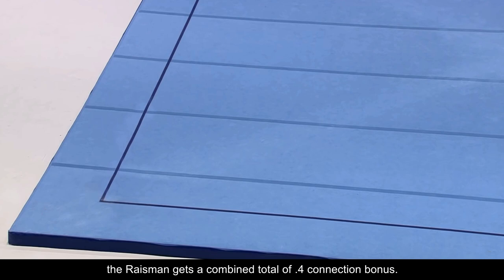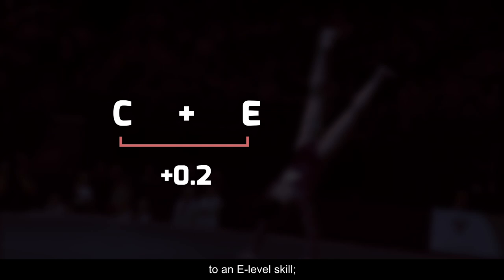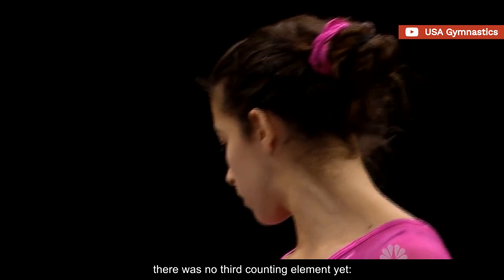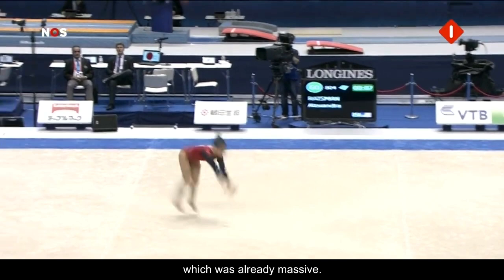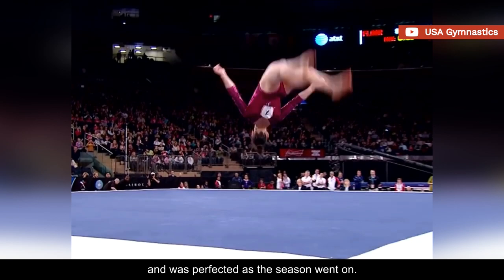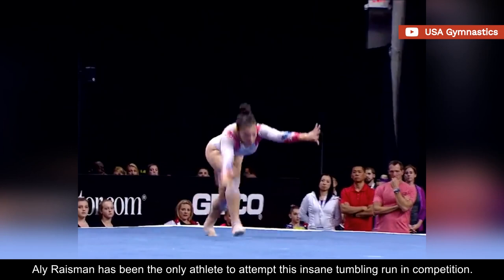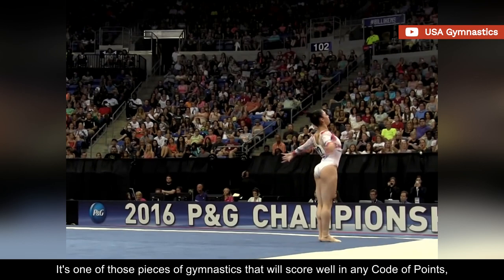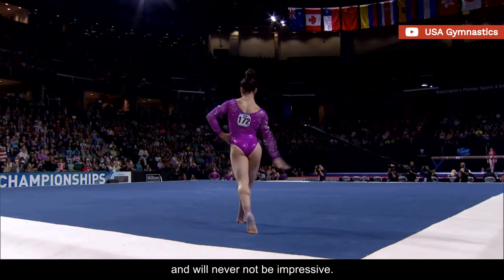The Most Iconic Piece of Gymnastics Ever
Every once in a while there’s a piece of gymnastics that is met with universal acclaim, often recognized as being of iconic status.
Elena Produnova's Double Front vault; He Kexin's incredible uneven bars combo or Simone Biles' Yurchenko Double Pike vault are examples of some of the most remarkable maneuvers in gymnastics' history.
And amongst them is unquestionably the "Raisman": a floor tumbling pass created and mastered by 3-time Olympic Gold Medalist Aly Raisman.

Get the chance to watch Simone Biles, MyKayla Skinner, Jade Carey, Chellsie Memmel, Katelyn Ohashi, Ellie Black, Morgan Hurd, Jordan Chiles, Grace McCallum, Shilese Jones, Laurie Hernandez & many more on the Gold Over American Tour.

D-Score
Fails
Falls
Sticks
Spotters
Sporteverywhere
Gymnastics
Simone Biles
2020
Tokyo 2021
GOAT Tour
Gold Over America Tour
Olympics
Rebeca Andrade
Angelina Melnikova
Jade Carey
MyKayla Skinner
Sunisa Lee
USA
Aliya Mustafina
Suni Lee
Dancing With the Stars
Worlds
World Championships